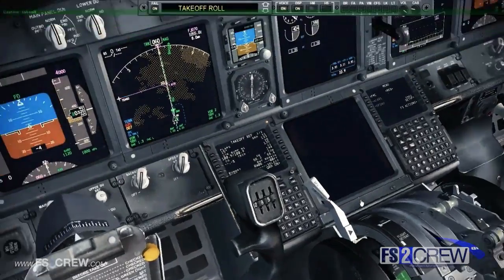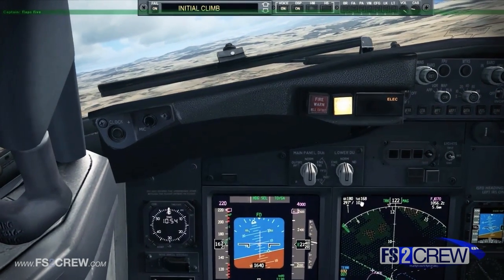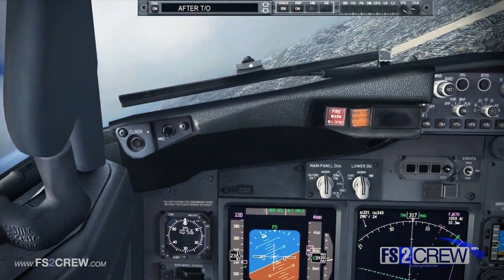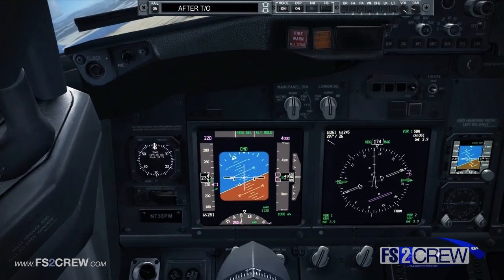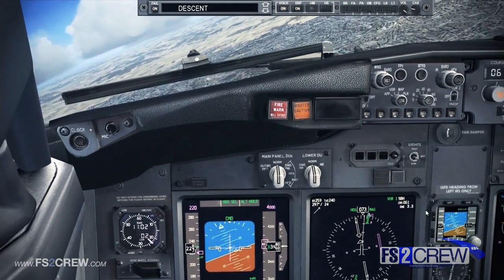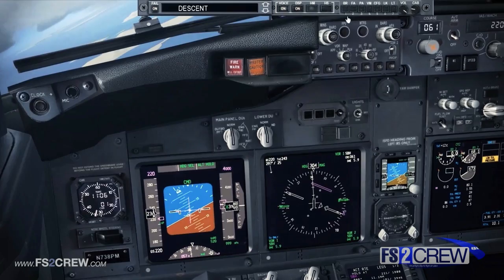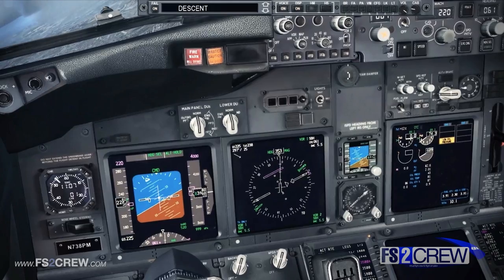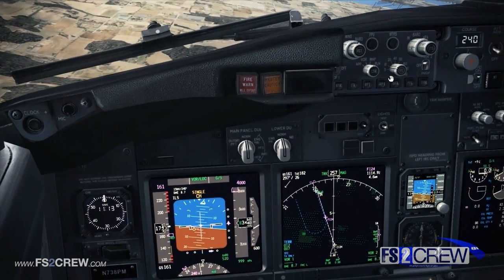FS2Crew: Emergency NGX Engine Fire During Takeoff Demonstration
FS2Crew Emergency NGX engine fire demo.  Recorded by a real-world 737 First Officer.  Product requires FS2Crew Emergency NGX and the PMDG 737 NGX.